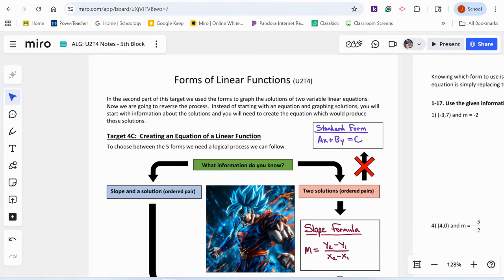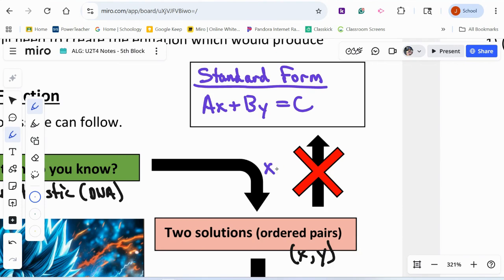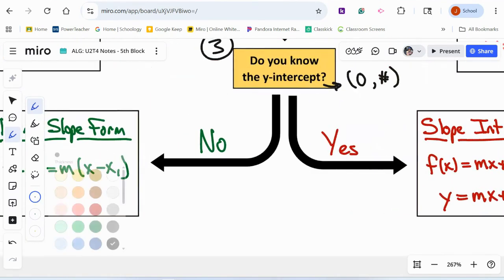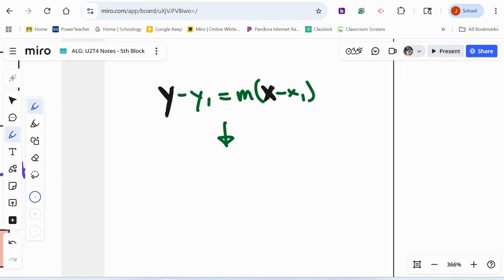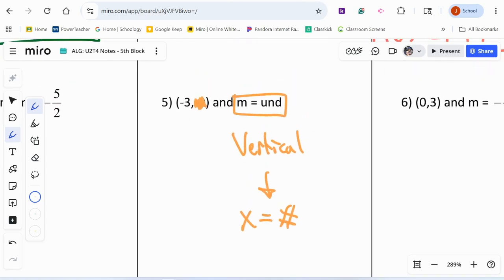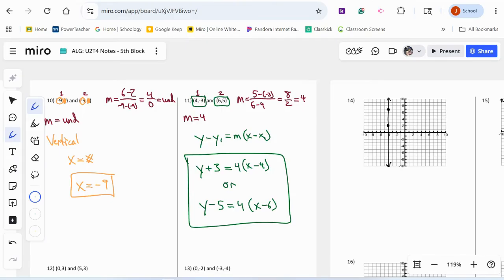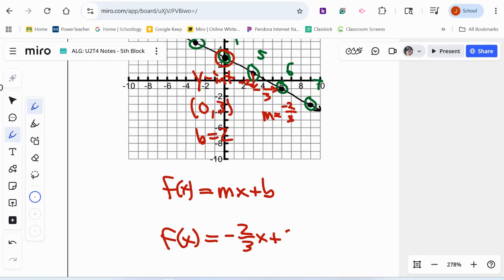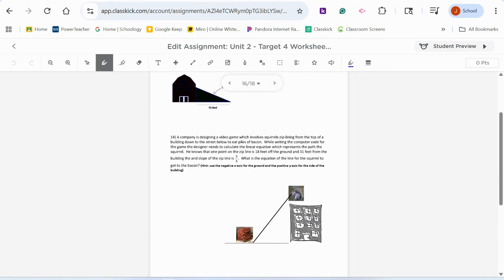Algebra U2T4C Notes - 11/4/25